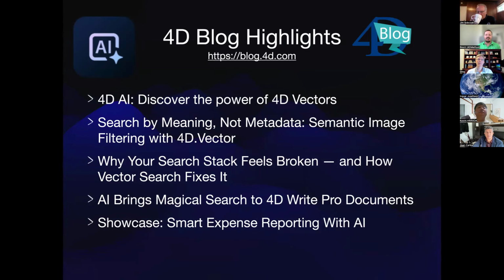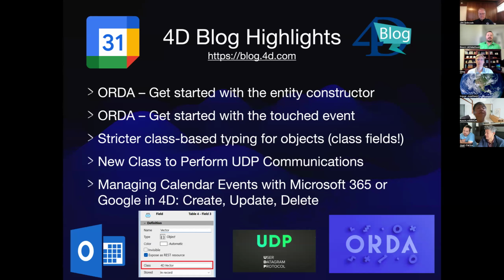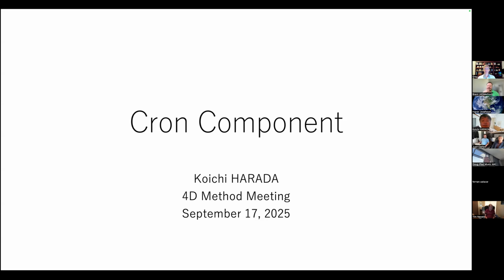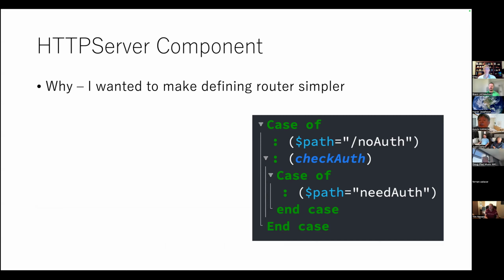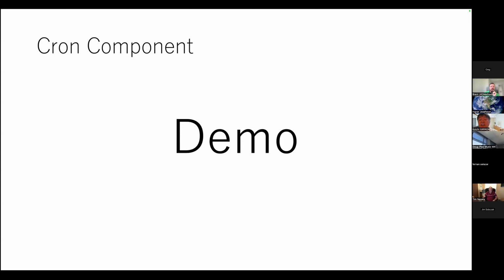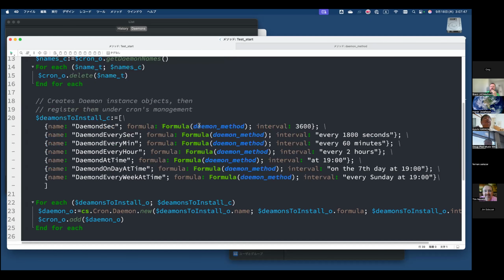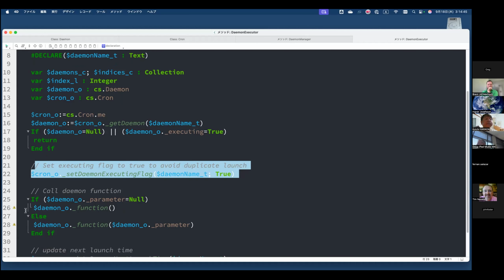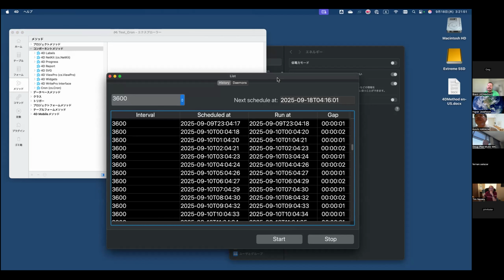4DMethod #81 | Cron – It’s about time! – Koichi Harada